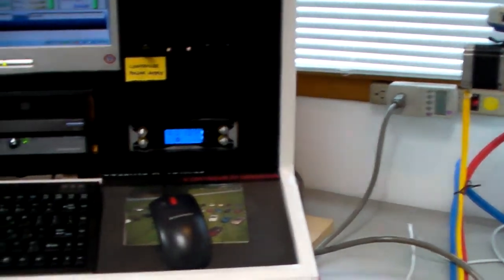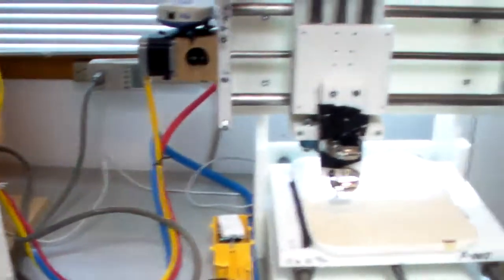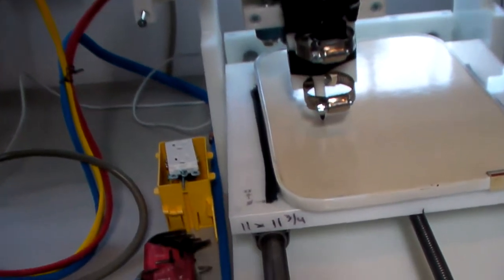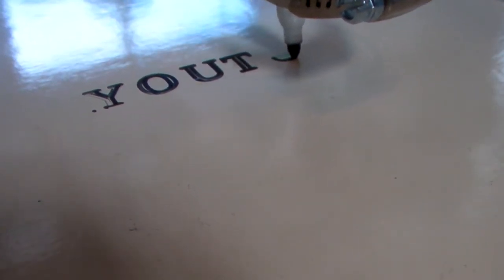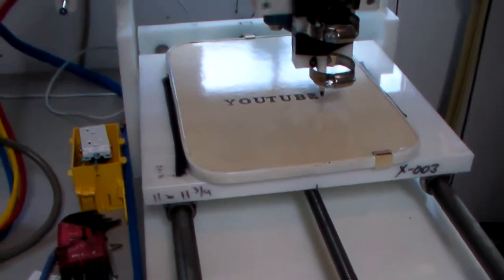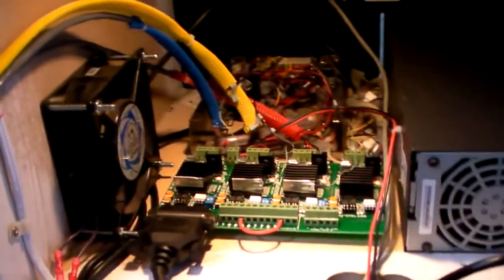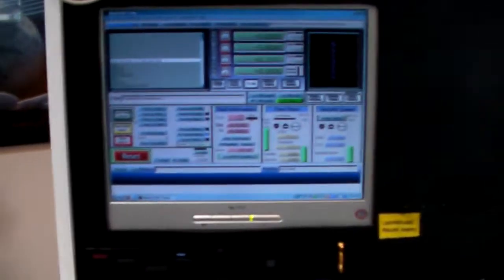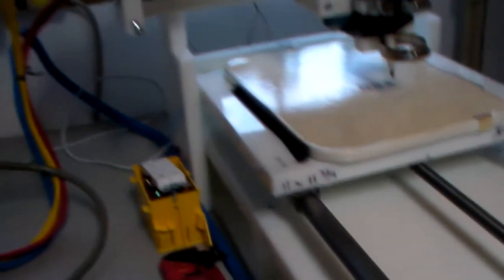09 - CNC Router (part 8)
Showing the whole machine in operation - although just with a whiteboard and felt for the moment, since I have no safety switches in place yet, nor sacrificial board on the main table.